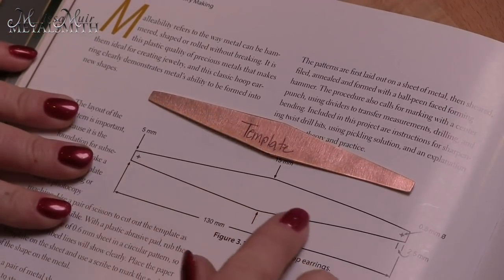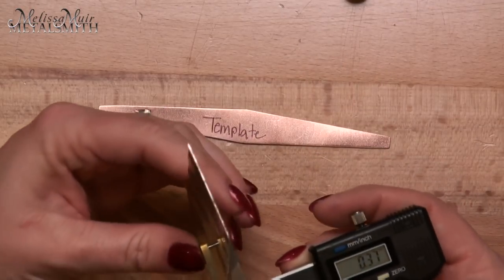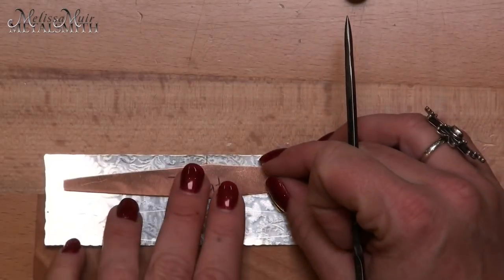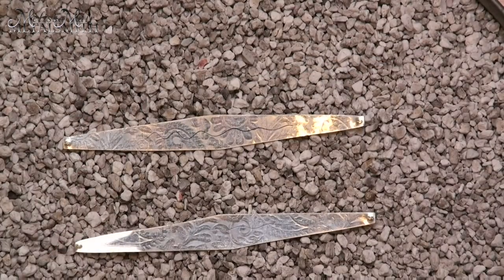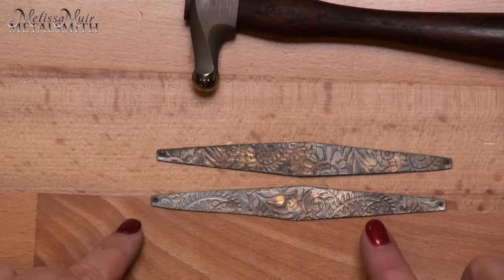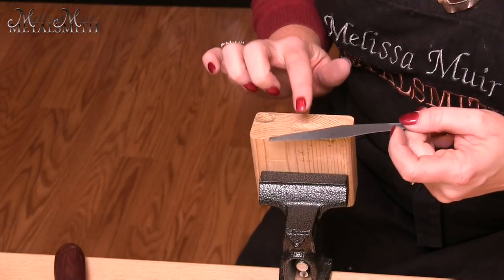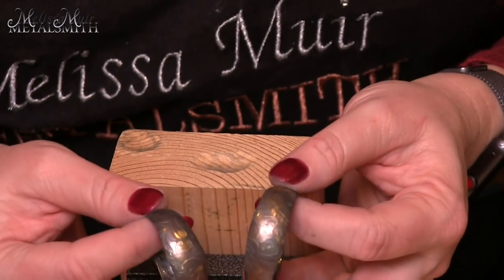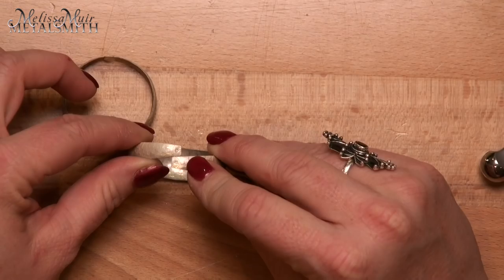Project 3 - Hoop Earrings - Alan Revere Professional Jewelry Making Book Series- Tool Time Tuesday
This video Walks you through Project 3- The Hoop Earrings from the Book Professional Jewelry Making by Alan Revere, (with his permission and encouragement) this series of videos will show you the process of creating the various projects in the book.

Alan Revere Professional Making Jewelry Hard Back Book:

Alan Revere Professional Stone Setting Hard Back Book:

Amazon Project List:

Round Bracelet Mandrel with Tang:

Dead Blow Hammer:

Handy Flame Butane Torch Head:

Annealing Pan with Pumice:

Soldering Pick

Flat File:

Half Round File: